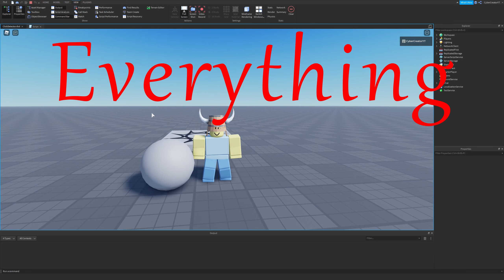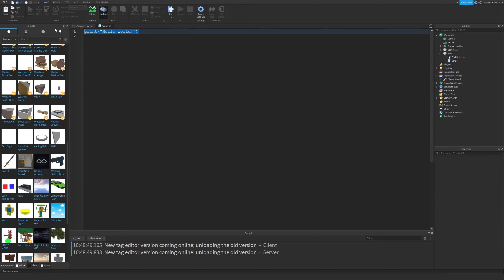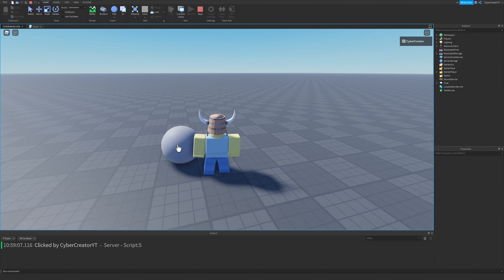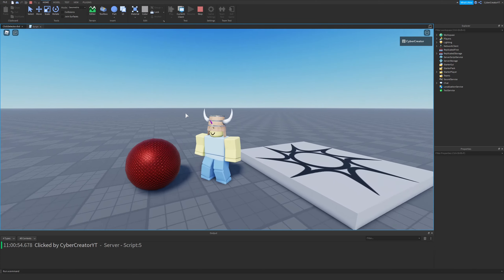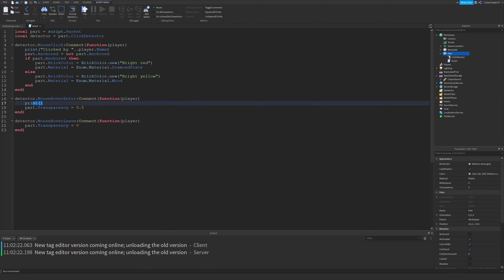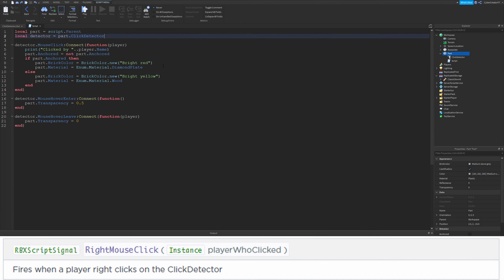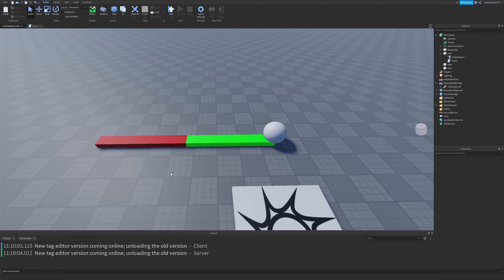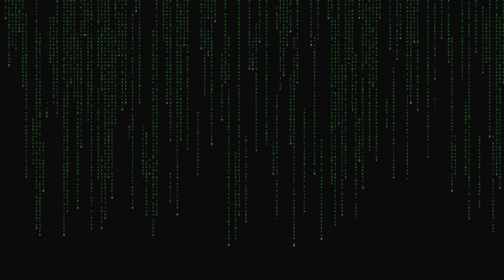Roblox Click Detector Tutorial 2021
Roblox Click Detector's are useful to detect when a player click's or hover's over a part. This tutorial cover's how to make a click detector script in Roblox Studio. I cover the MouseClick event, the MouseHoverEnter event, the MouseHoverLeave event, as well as the RightMouseClick event.
In addition to these events, I cover the CursorIcon and MaxActivationDistance properties.

Intro: 0:00
MouseClick: 0:39
MouseHoverEnter: 3:59
MouseHoverLeave: 4:22
RightMouseClick: 4:58
MaxActivationDistance: 7:21
Outro: 8:25

PrestonGamez got trapped in Roblox VR and was making a Roblox account in Minecraft. KreekCraft looked at the new piggy lighthouse map map in Bikini Bottom. AlvinBlox makes Robux with his scripting tutorials and games. TheDevKing makes funny scripting ideas.